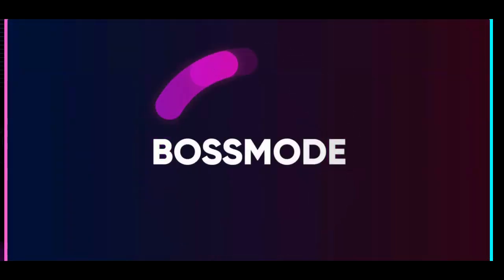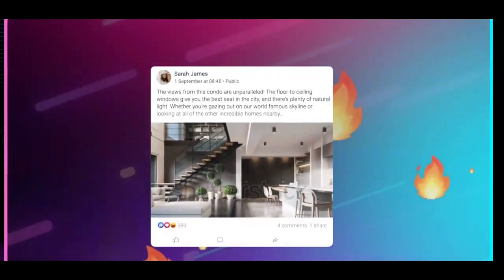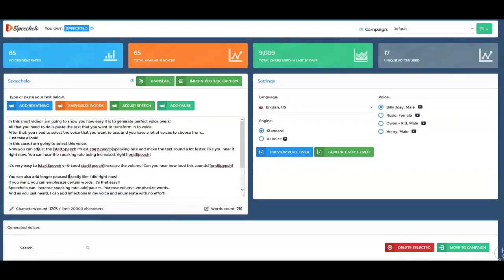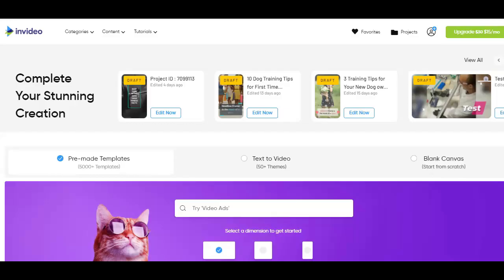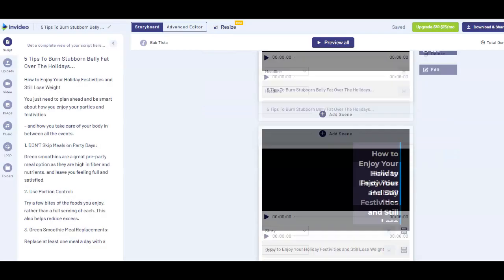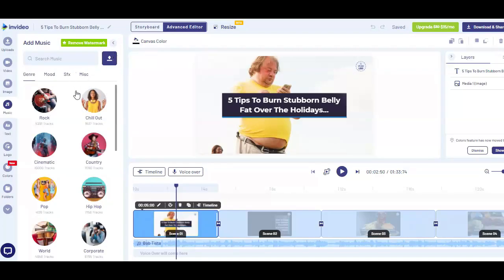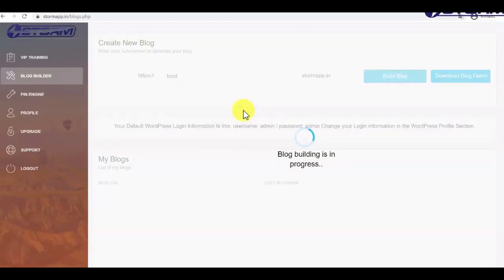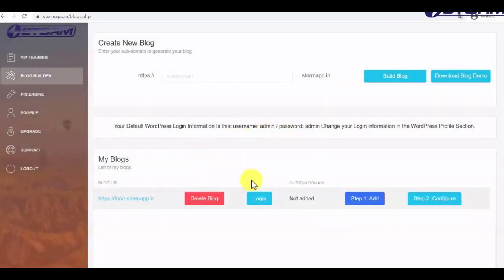How to Make Money On YouTube with AI Software Quickly 2022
Did you know you can actually create a video from the point of writing the video script, recording the voice over and putting all together without you doing anything your self or breaking any sweet doing so

Artificial intelligence makes it fast & easy to create content for your YouTube Channel, blog, social media, website, and more! Rated 5/5 stars in 1,000+ reviews

Yeah that's right there are Ai software's that will help you create video script in any topic and niche, turn the text to human sounding voices and then create a text to video that you can upload on YouTube and start making money from the videos